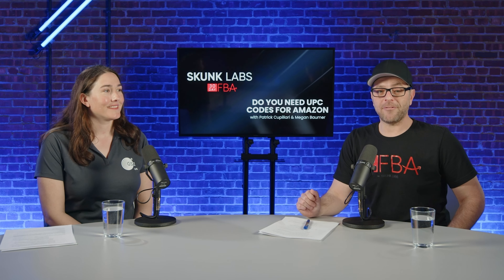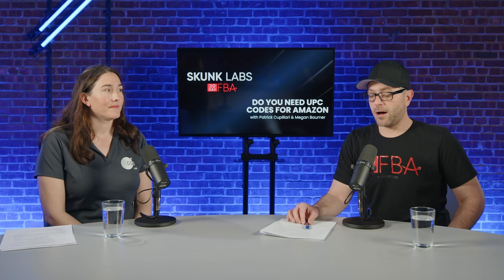Do you Really Need UPC's for Your Amazon Brand?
Having proper barcodes for your amazon products is no longer a nice to have. Instead, they are a crucial step to building your amazon fba private label brand from the start.

*Important Links*

Some of the links in this video/description may be affiliate links, meaning, at no additional cost to you, I may earn a commission if you click through and make a purchase and/or subscribe.

The information provided by Skunk Labs, LLC is for general informational purposes only. All information is provided in good faith, however we make no representation or warranty of any kind, express or implied, regarding the accuracy, adequacy, validity, reliability, availability, or completeness of any information.